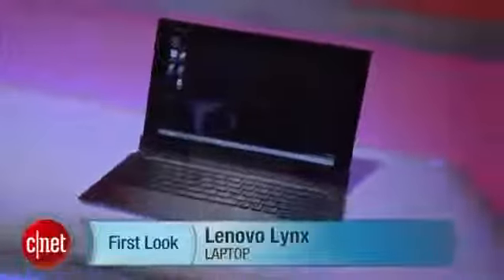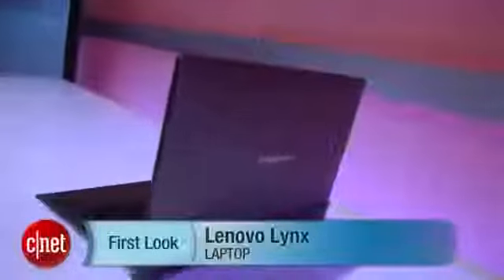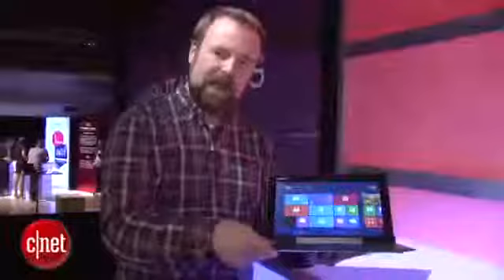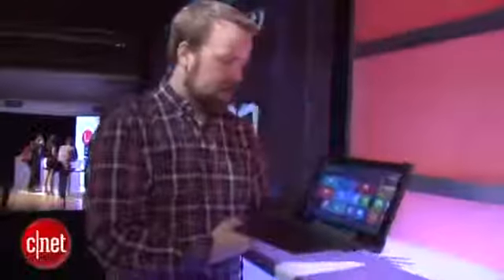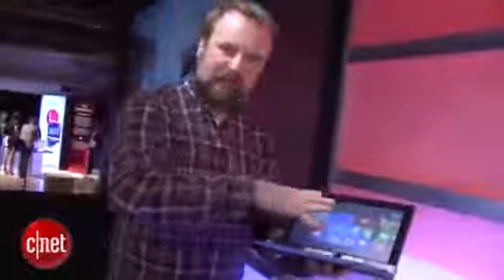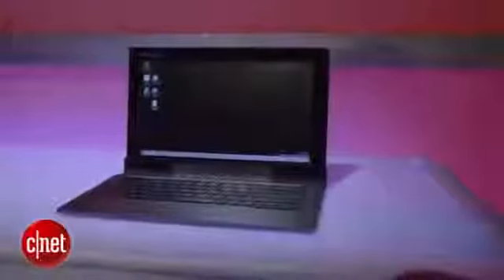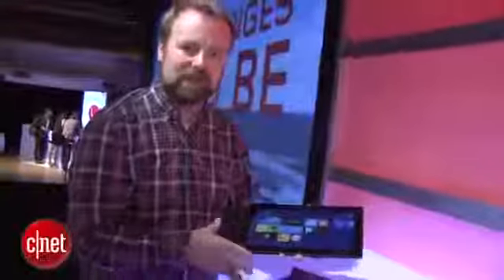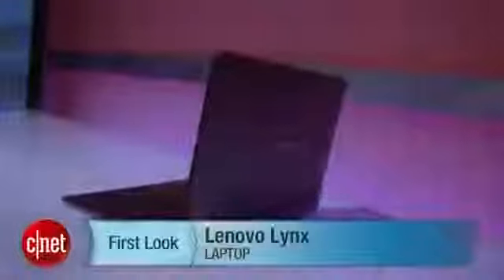Hands-on with the Lenovo IdeaTab Lynx tablet Windows 8 2012199